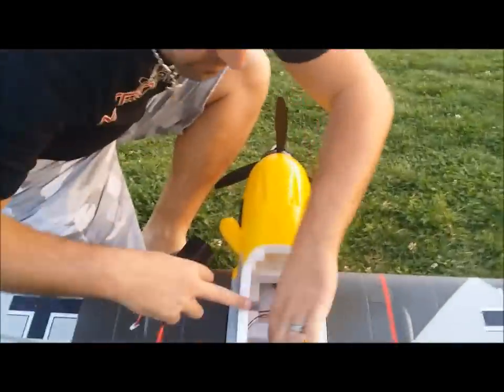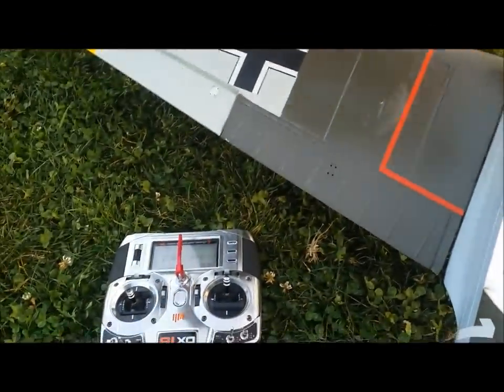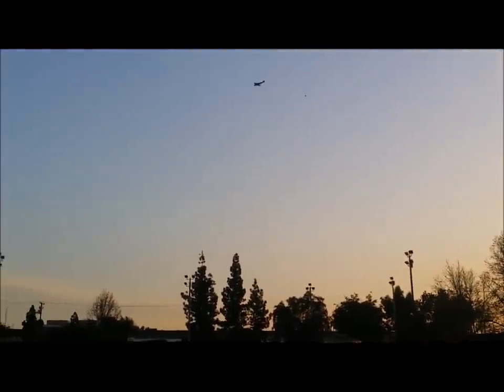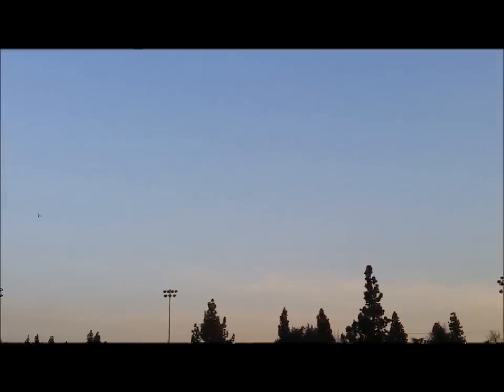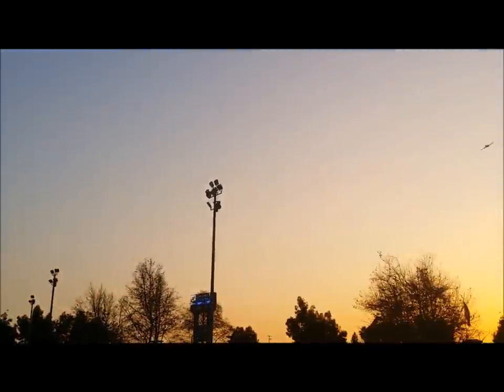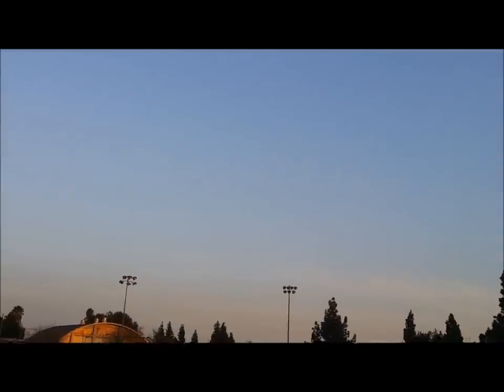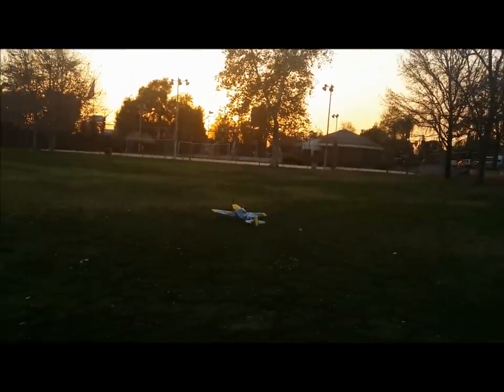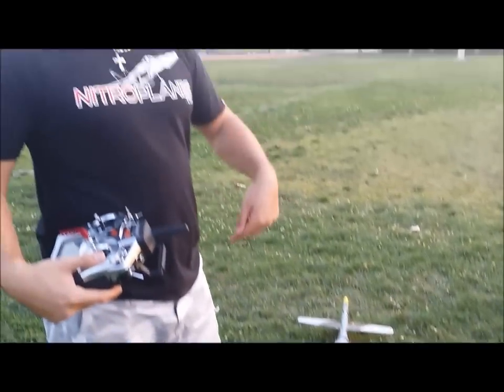Flight Reveiw of the Stabilized DSMX Lemon Rx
Here is the Quick Flight Review of the DSMX Lemon Rx. It was very simple to get things situated and dialed in. It was very stable and held its heading and altitude very well. The pass through with my inputs was smooth and I didn't have to fight the Rx for control.